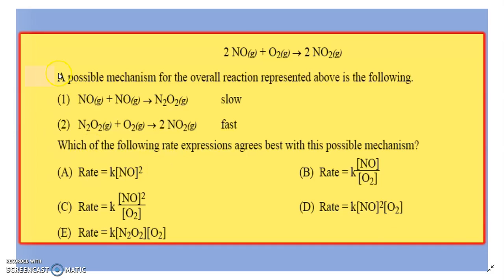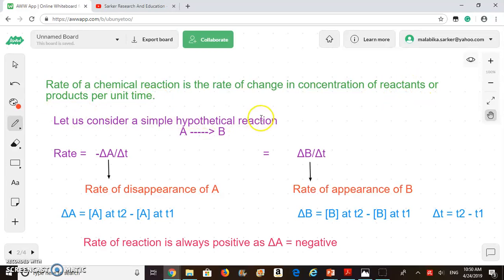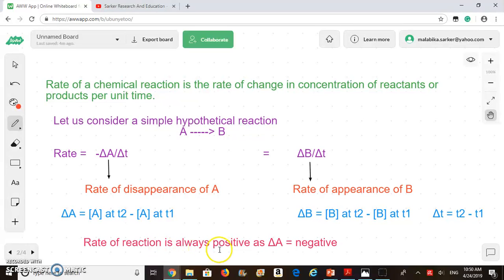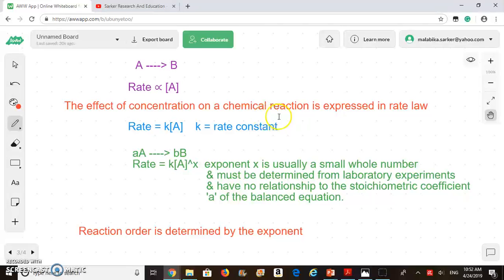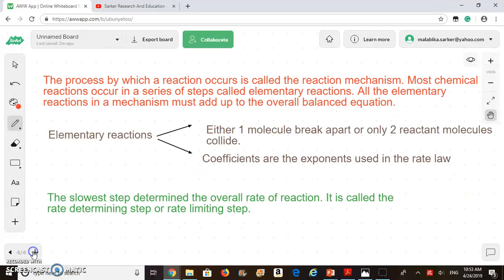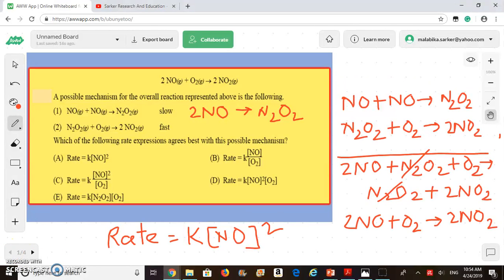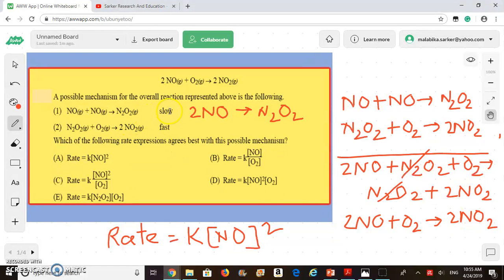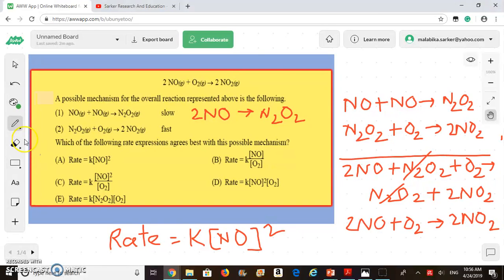AP Chemistry Question Of The Day#9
This video explains how to solve an AP Chemistry question. Watching this video will help you improve your AP test score and makes your journey in college easy.
Q 27
Resource: